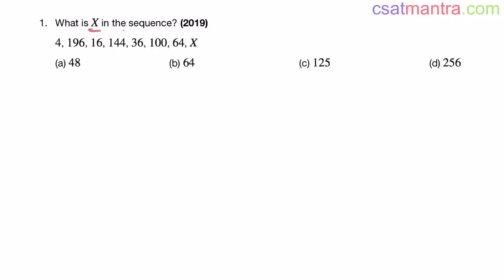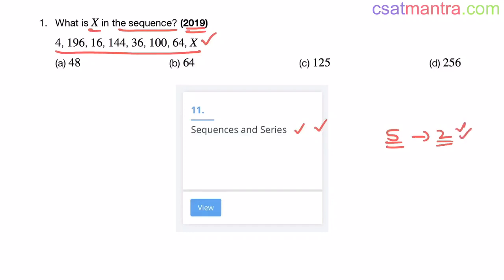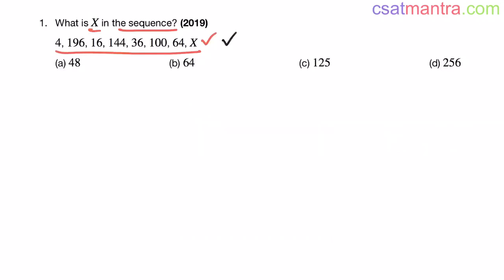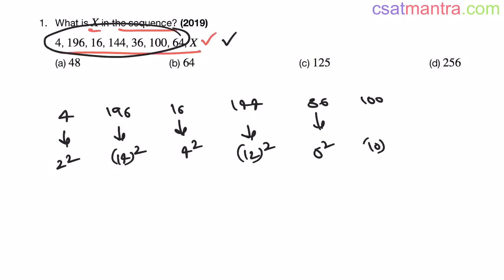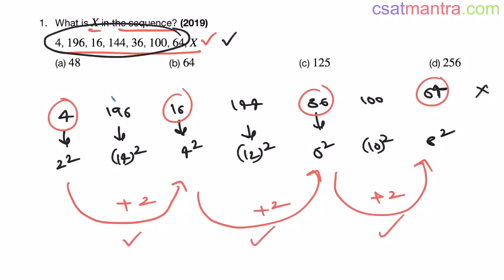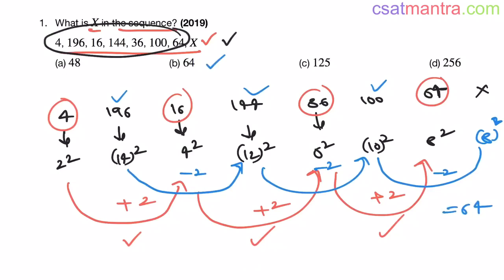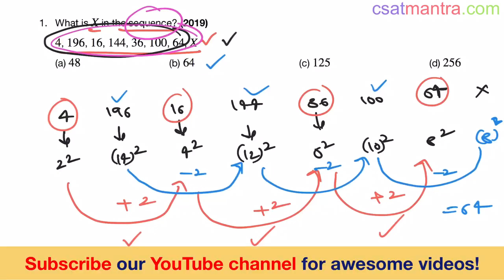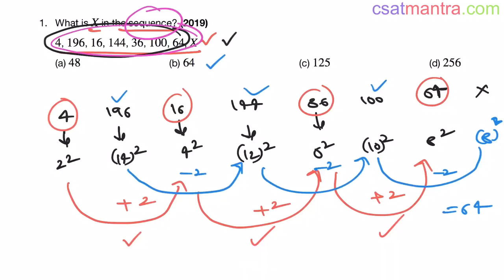What is X in the sequence? 4, 196, 16, 144, 36, 100, 64, X | CSAT 2019 | CSAT MANTRA